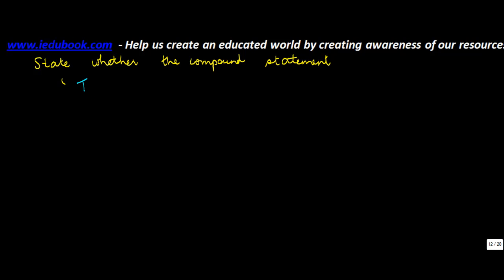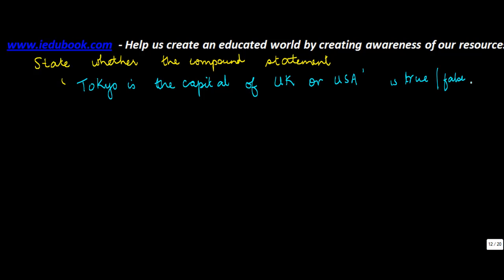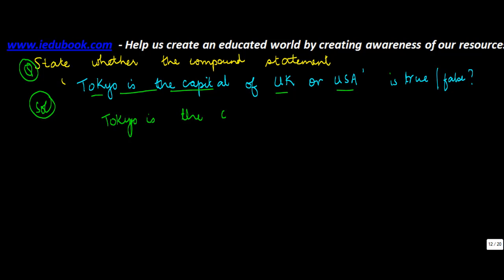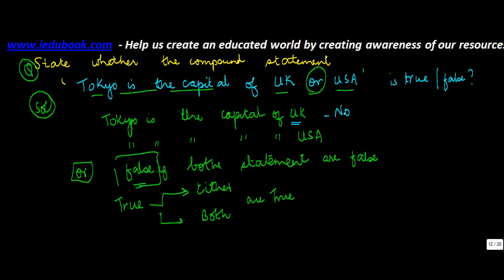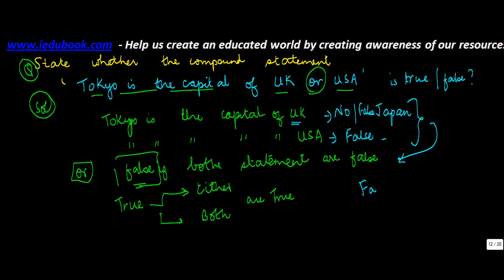751.Compound statements OR statement When they are True or False Problem 1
Compound statements OR statement When they are True or False Problem 1